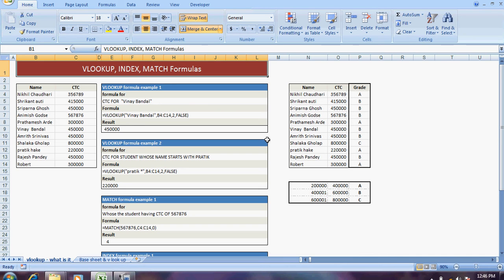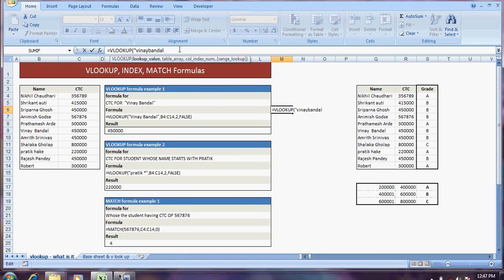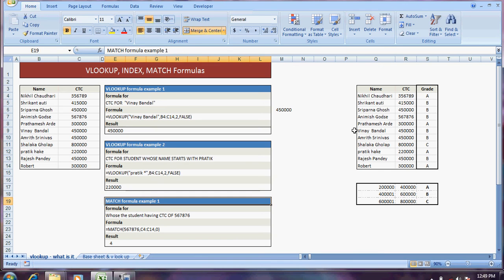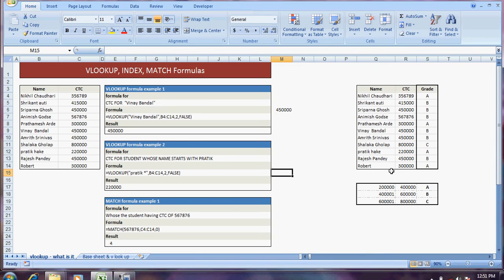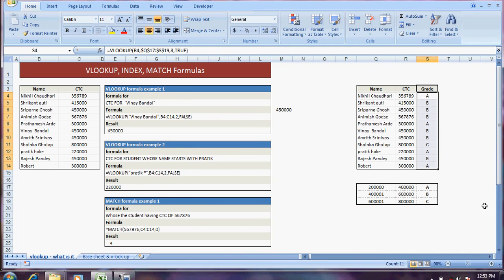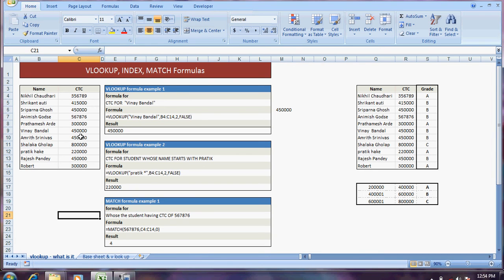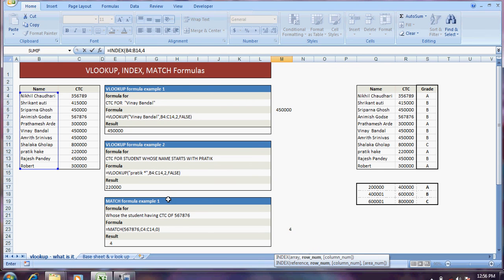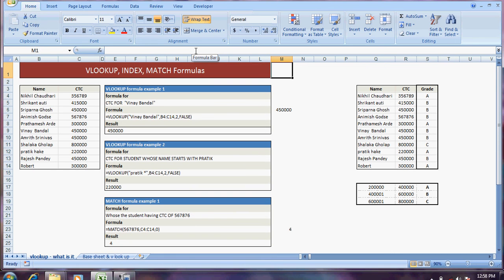vlookup basics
Vlook Up  can change the outlook of using Excel. With V look up, you can easily scan through the large data in order to get the desired information.